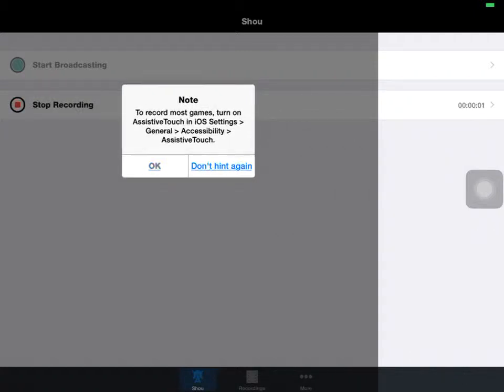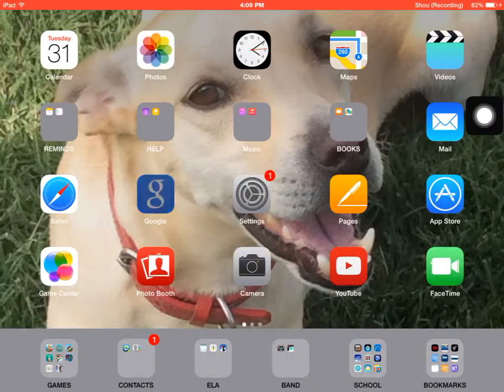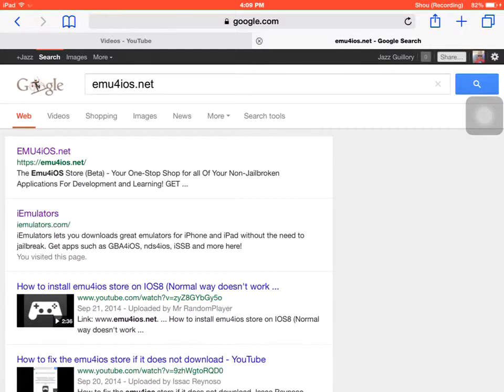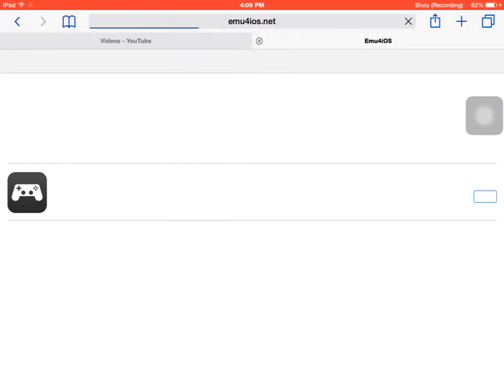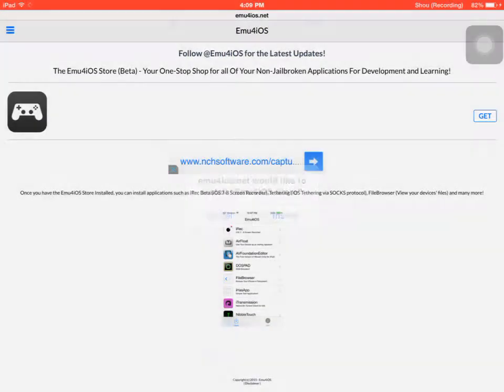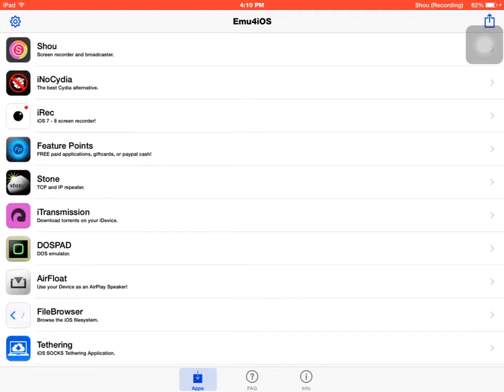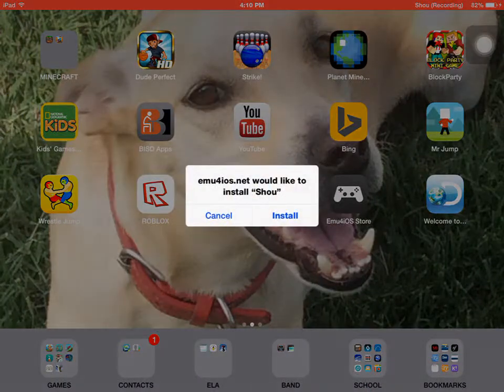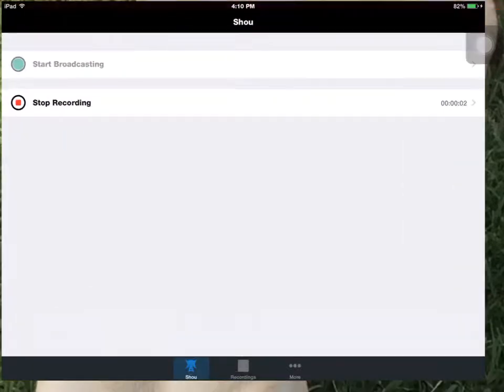How to get Shou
Hopefully you guys can record your screen like me